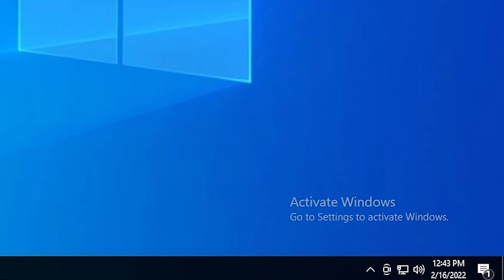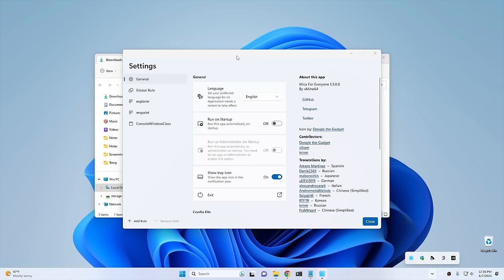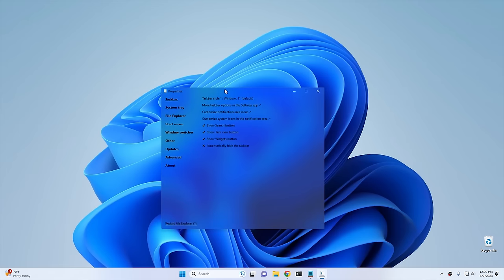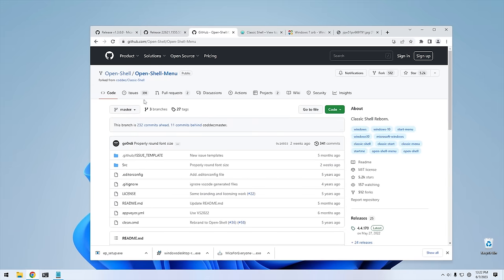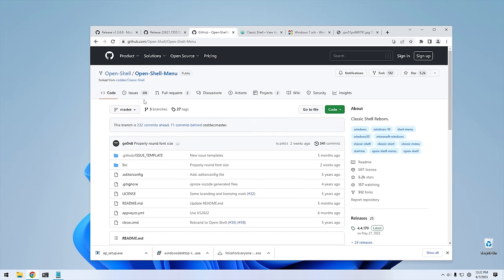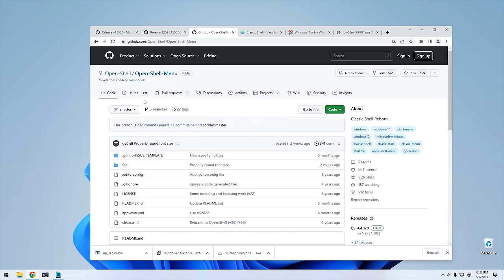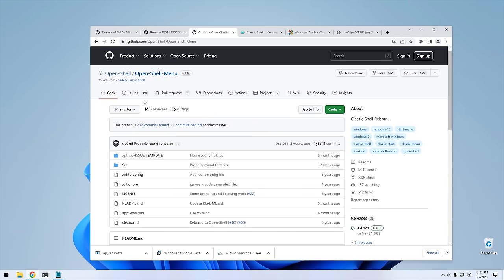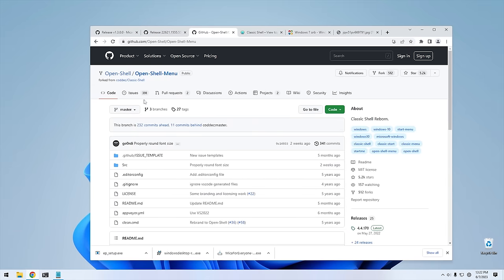How To Make Windows 11 Look Like Windows 7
We are finally going to make Windows 11 look like Windows 7. Many people have asked me to do this video and there's only one reason I haven't. That's because Aero Glass doesn't work in Windows 10 and 11 and without Aero Glass, its not worth making Windows 11 look like Windows 7. But today that's going to change. I'm going to show you how to make a convincing Windows 7 Aero Glass theme for Windows 11. This video should also work on Windows 10.